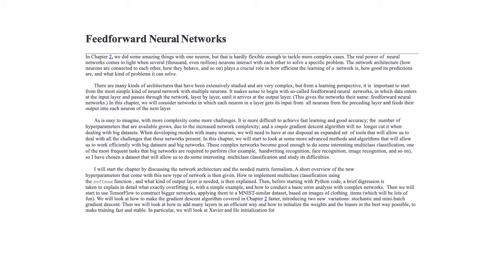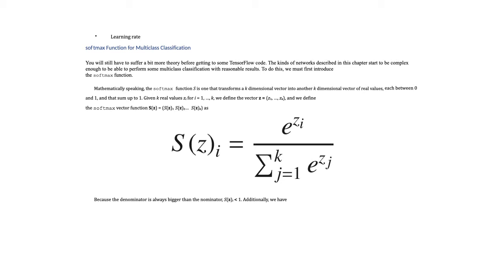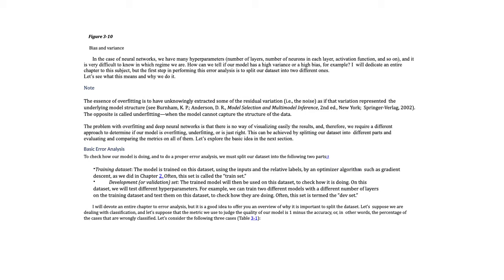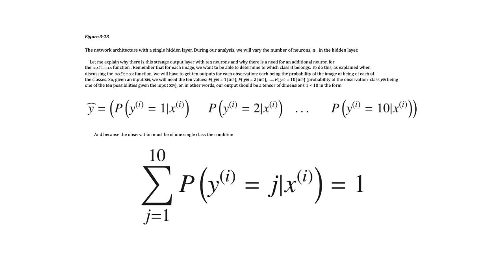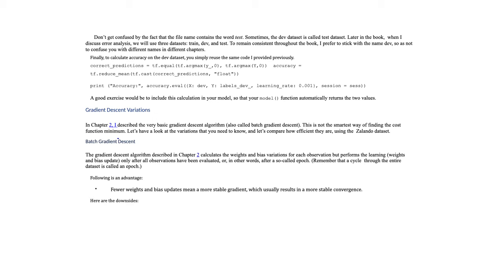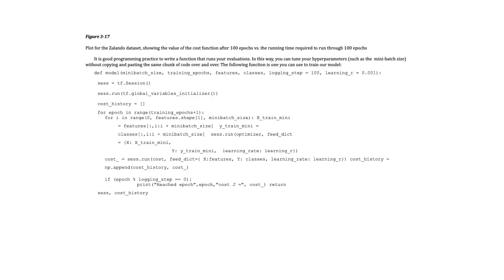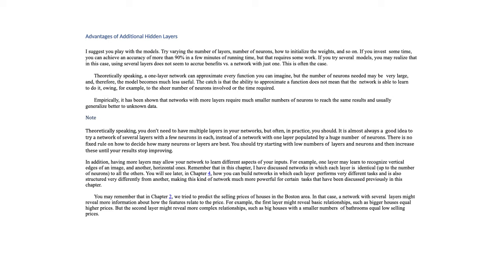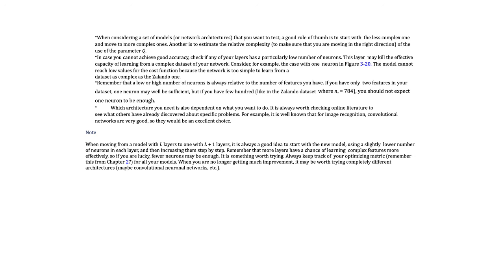FeedForward Neural Network | python vs Backpropagation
Get access to all the codes, slides, summaries, notes, articles, and many more things here! You can also get access to some python/java/javascript courses, and also courses made for other programming languages. If you don't want to get access that's alright, but please do check out for once. Please.